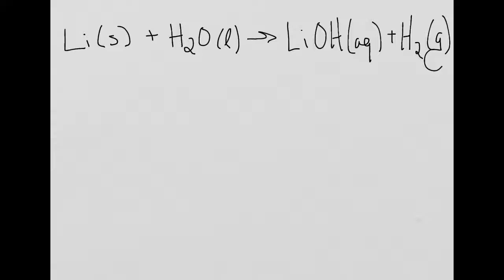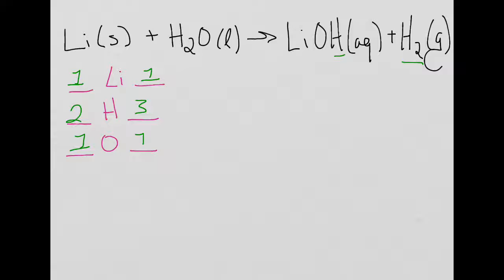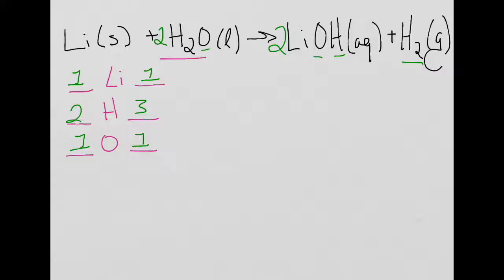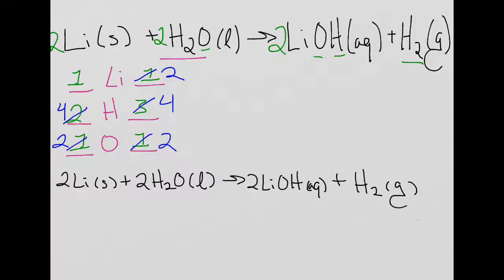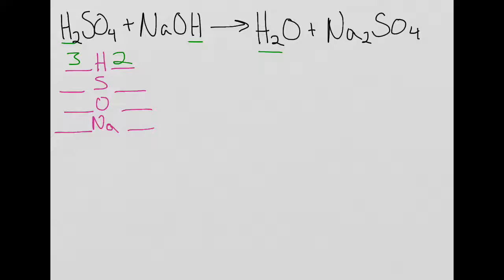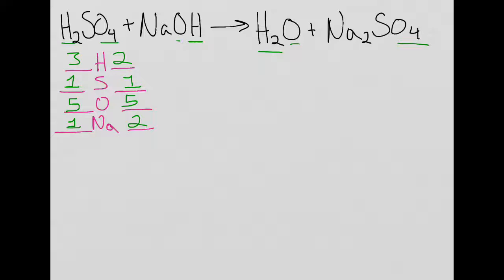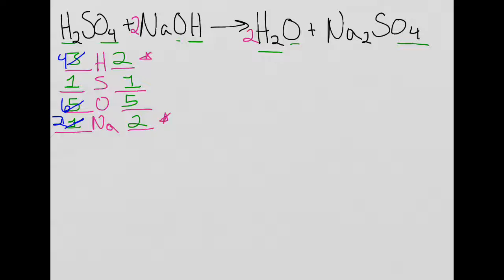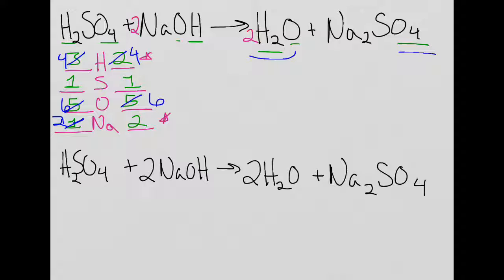Balancing Equations Practice